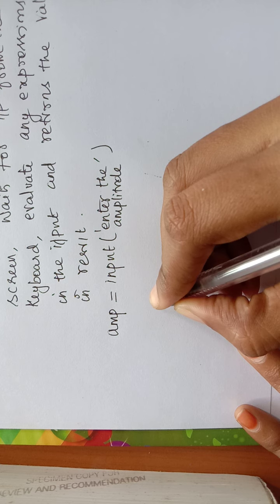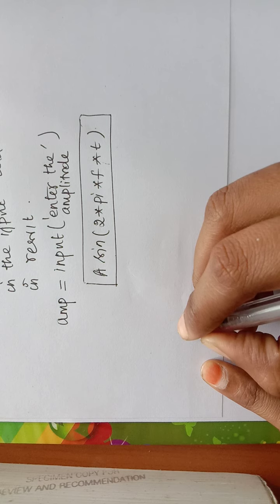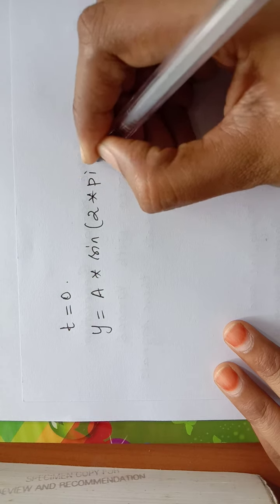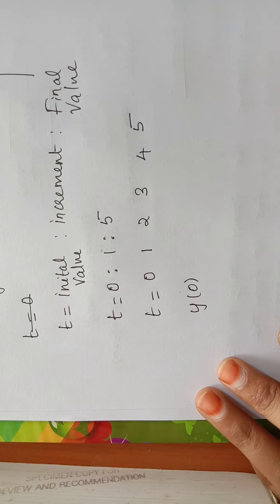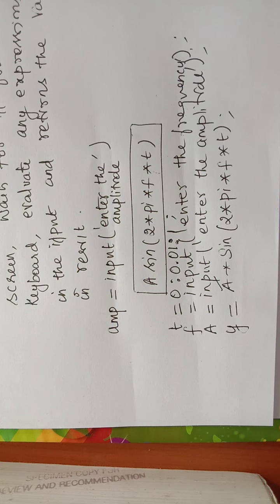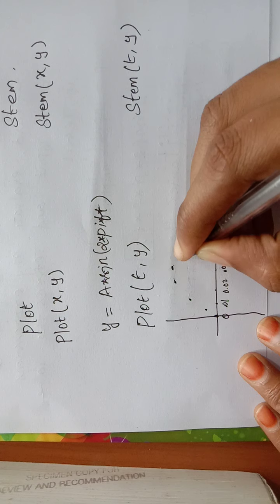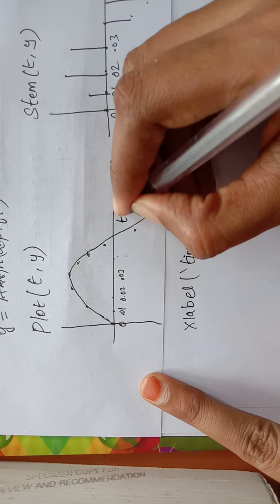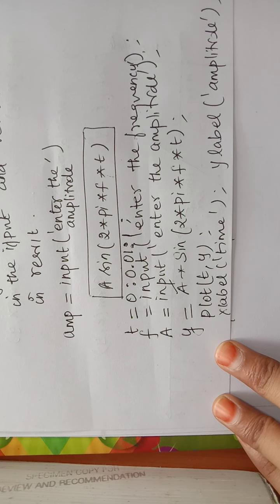Basic signals generation using matlab part2